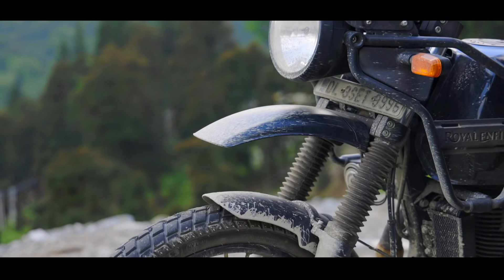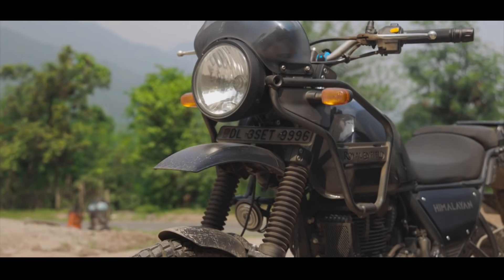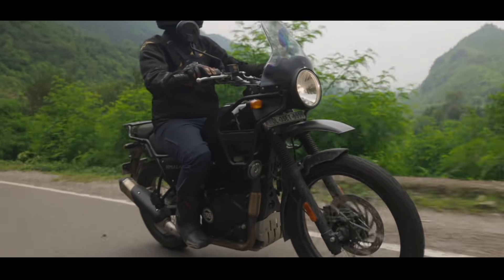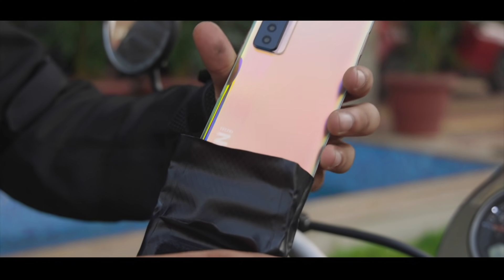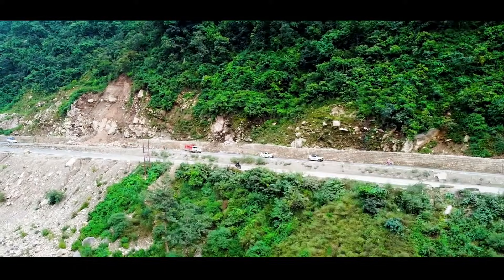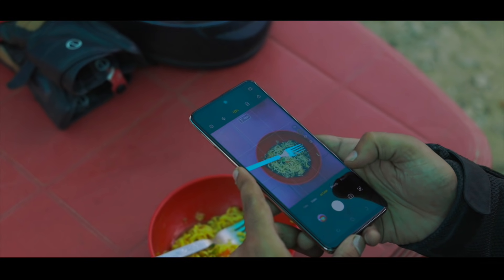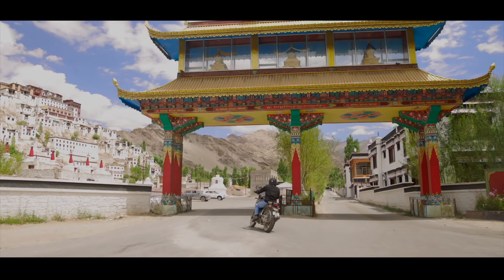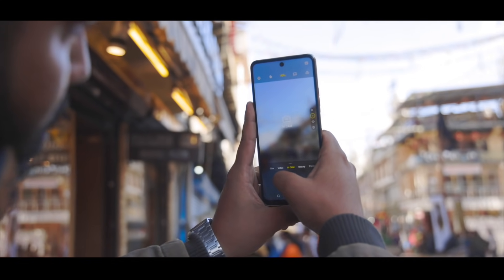Independence Ride | Tecno X Royal Enfield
There's nothing quite like undertaking a journey that can change your life. We recently decided to do just that with a ride to Leh. What better way to celebrate our nation's Independence Day than this?